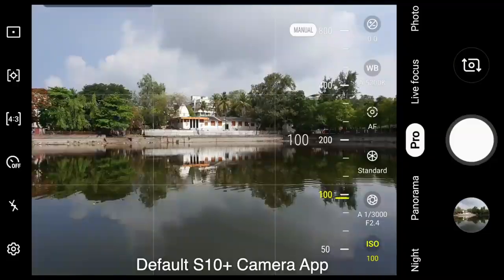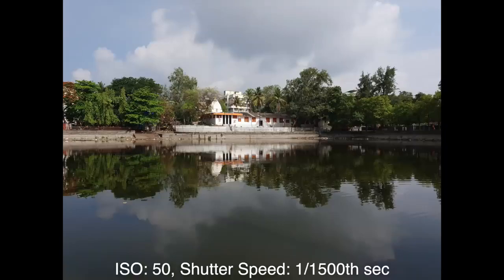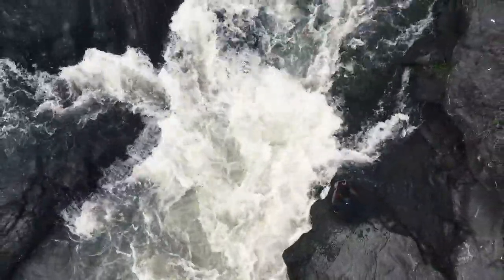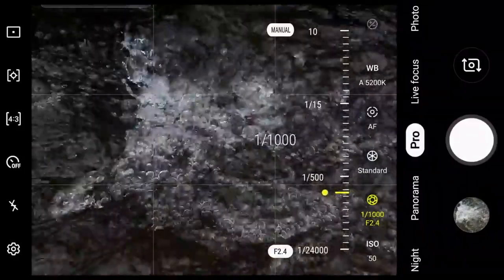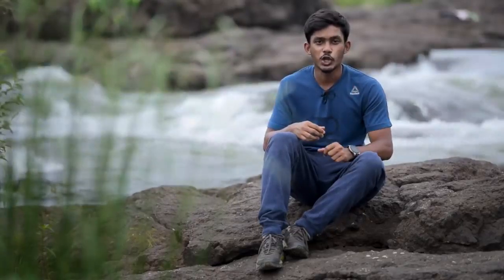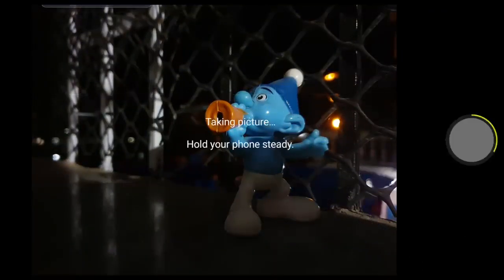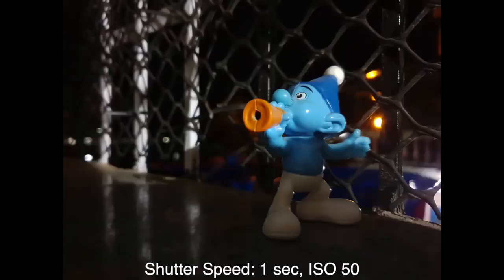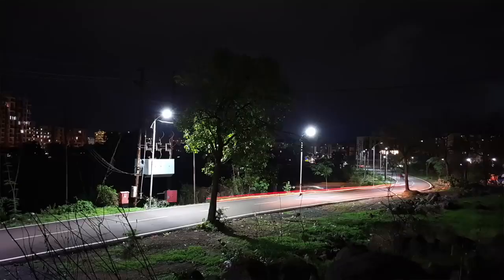Manual Mode Photography